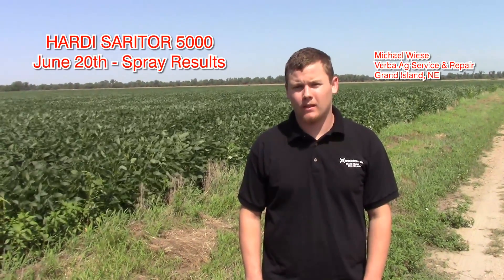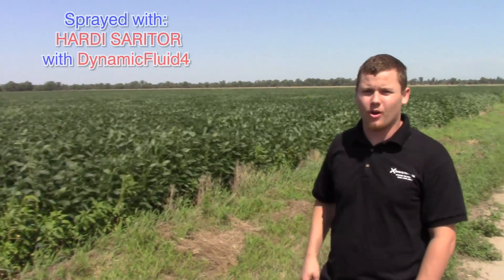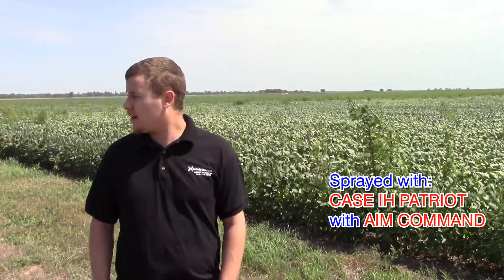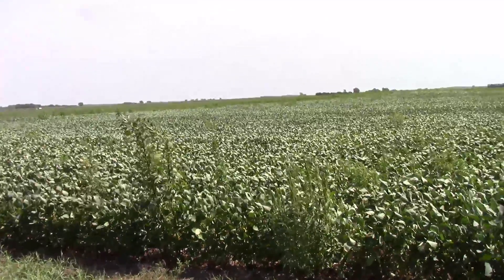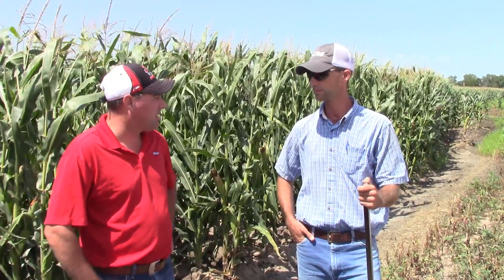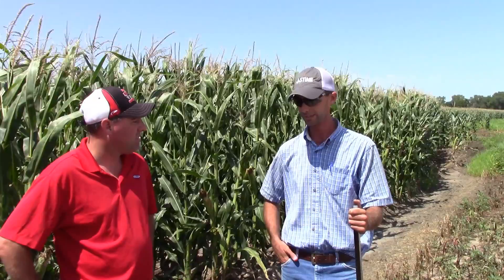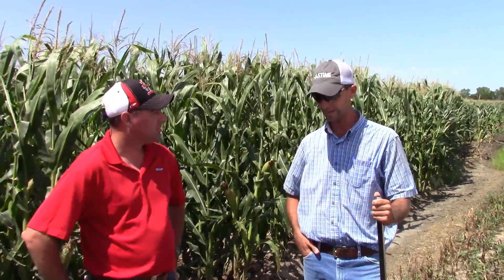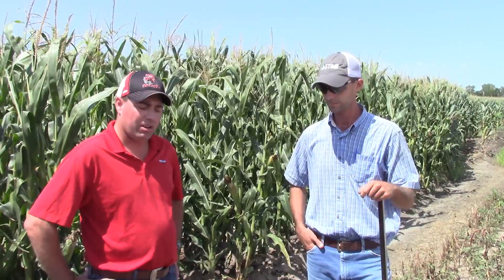SARITOR Spray Results